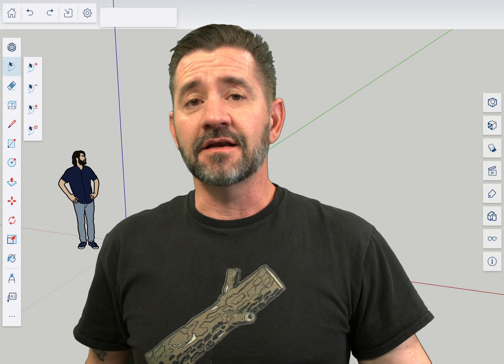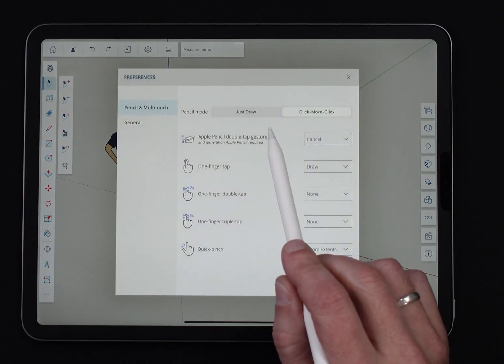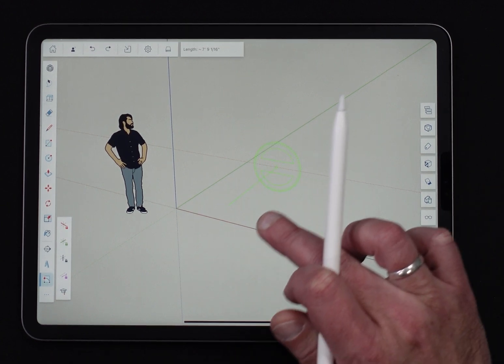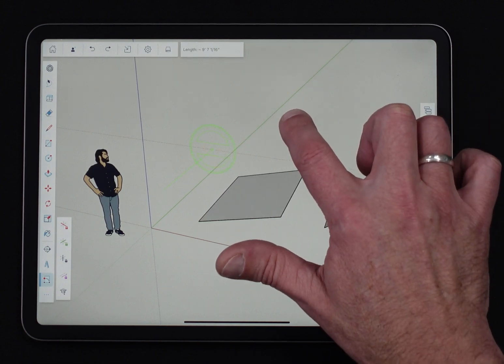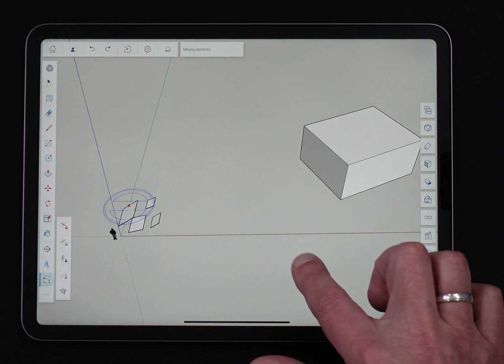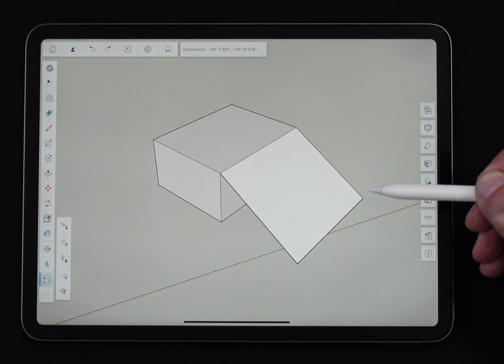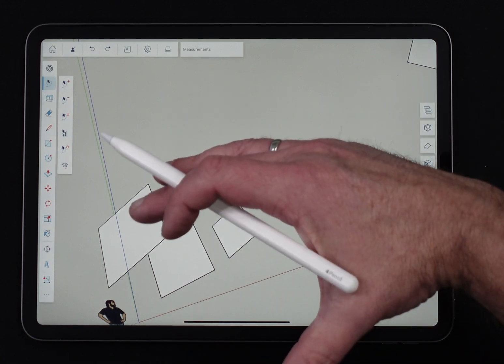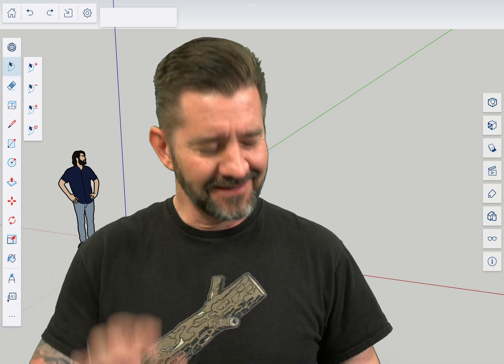Rotated Rectangle - SketchUp for iPad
Welcome to the tool that was specifically created to draw off axis! Rectangle tool lets you draw a rectangle that is tilted, angles, leaning, sloped... whatever adjective you want to us to say "not aligned to an axis"!  Learn all about using it on SketchUp fro iPad, right here!